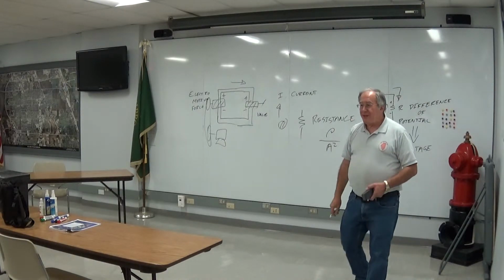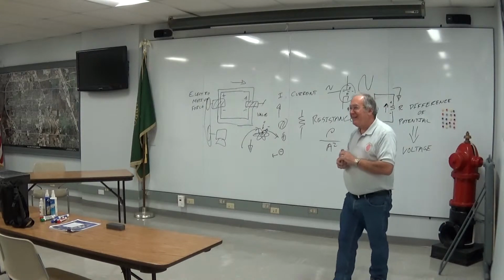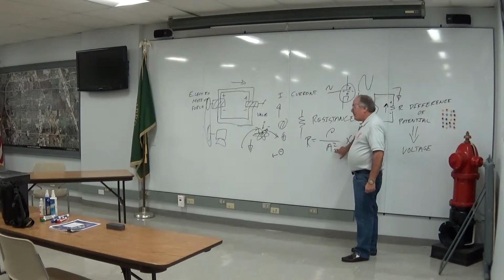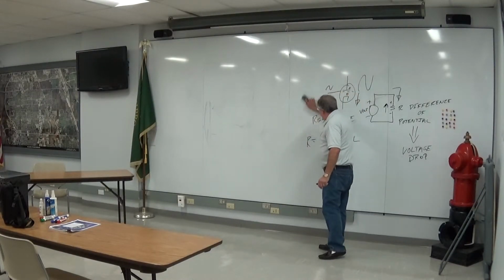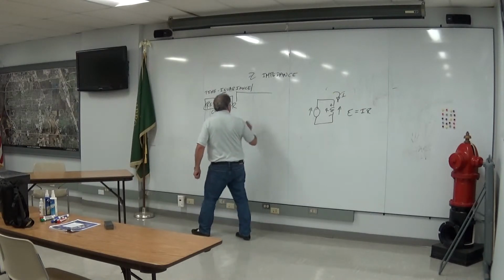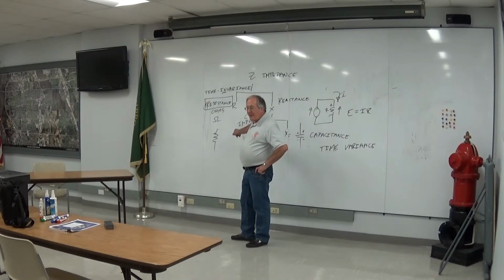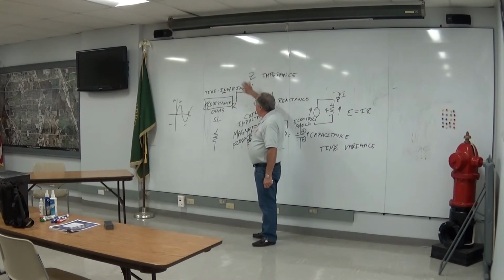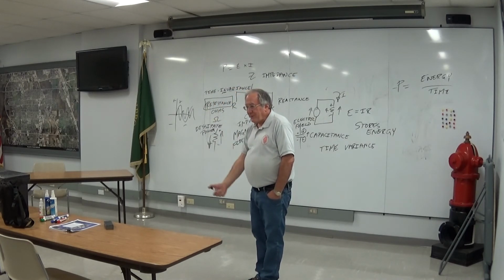2 of 9 NS9RC 10-8-2014 week 2 Ham License Class